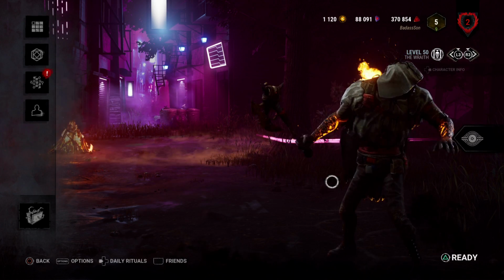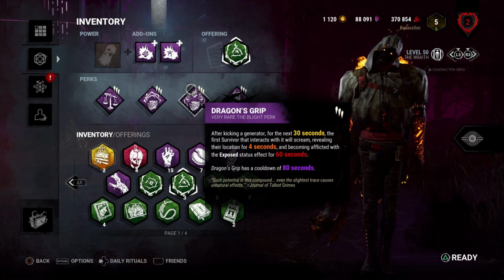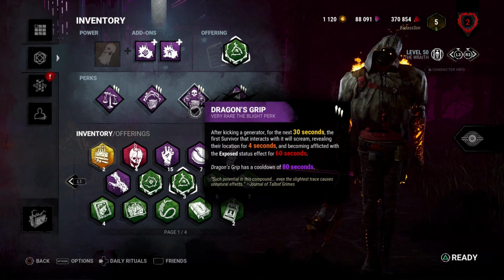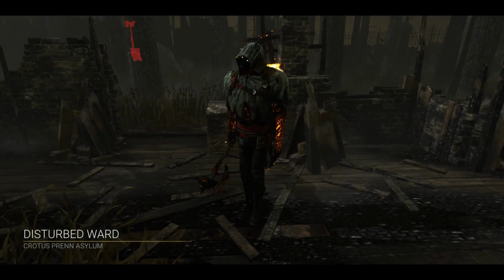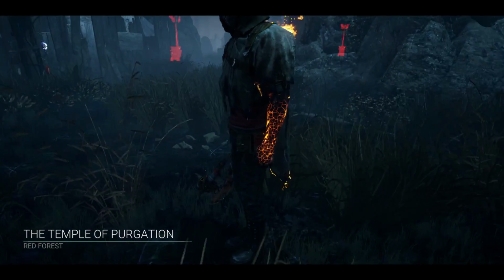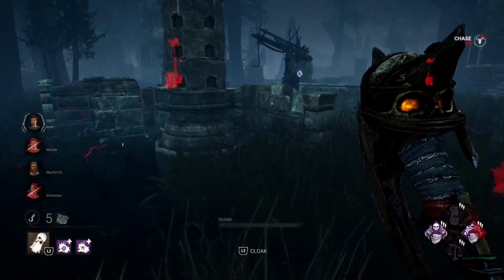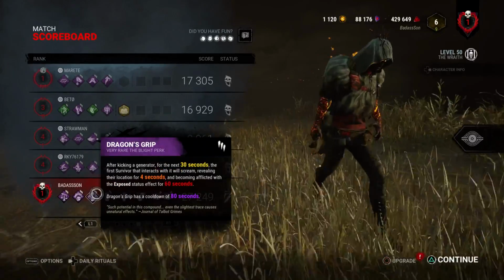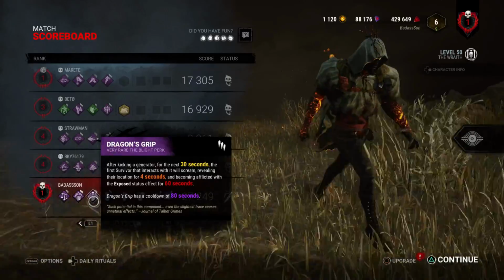Trying Dragons Grip, Killer #294 | Dead By Daylight | The Wraith